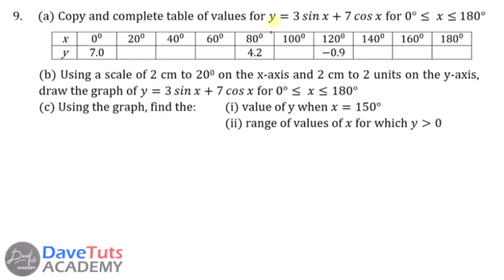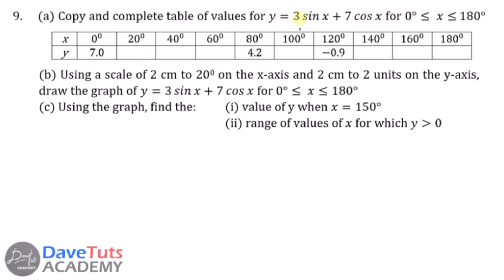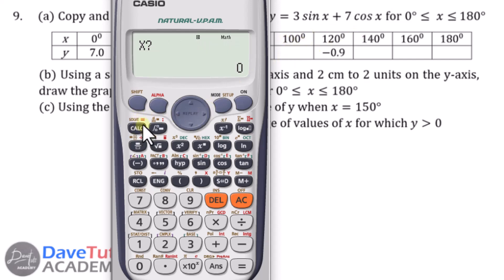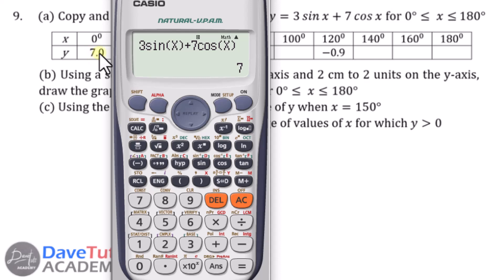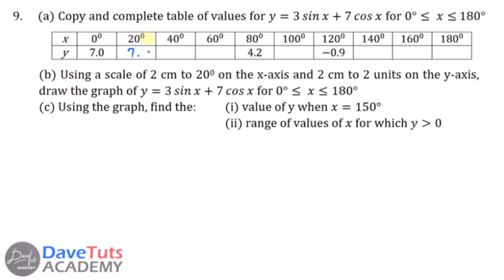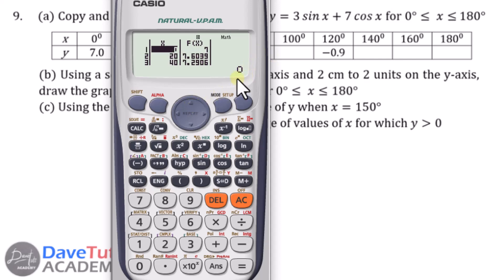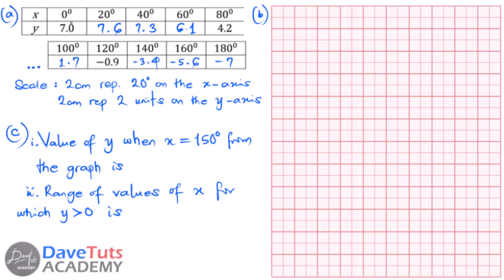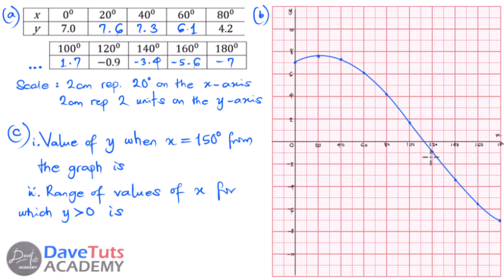Plotting Graph of Trigonometric Function y = 3sinx + 7cosx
Learn the graphical solution to trigonometric function y = 3sinx + 7cosx with Calculator tips on how to generate tables and confirm your function values.

OTHER RESOURCES FROM DAVETUTS ACADEMY